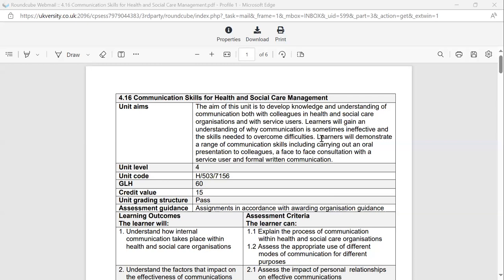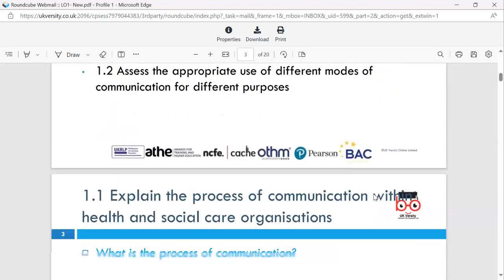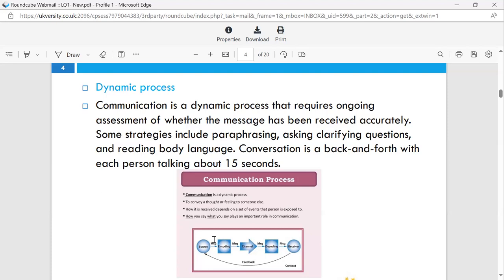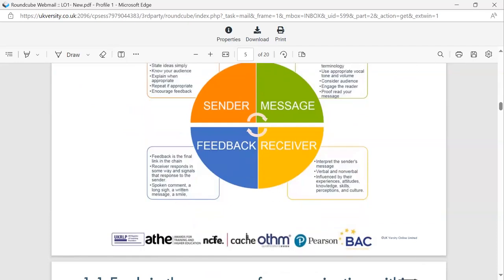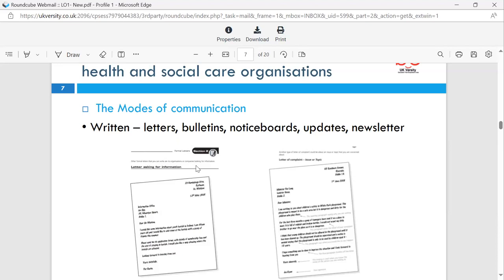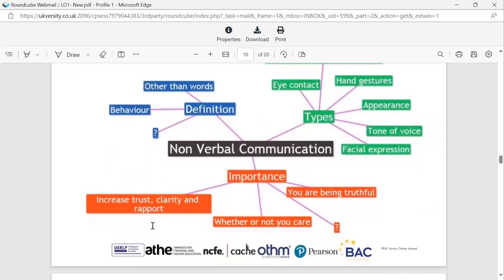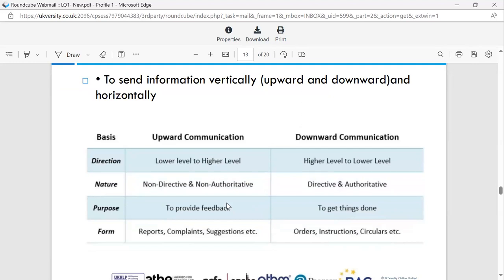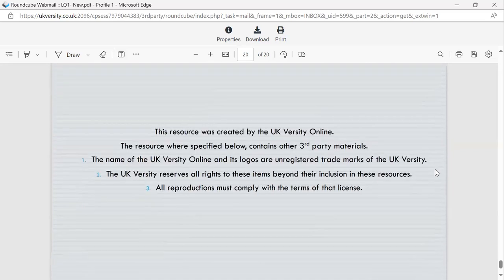ATHE L4 Ext. DiHSC-Unit- Communication Skills for Health & Social Care Management- LO1-(SK) NOV 2023